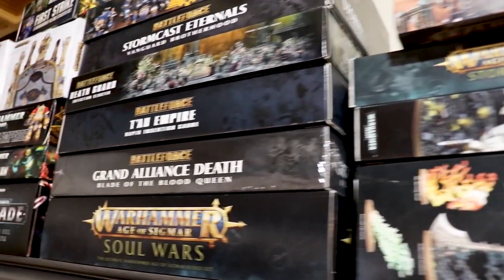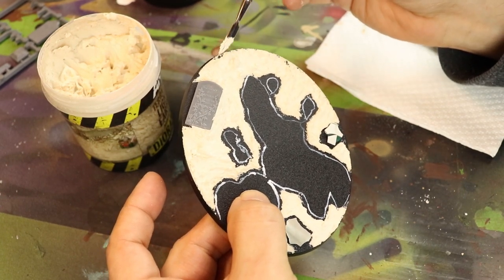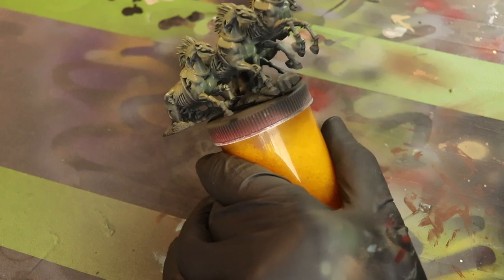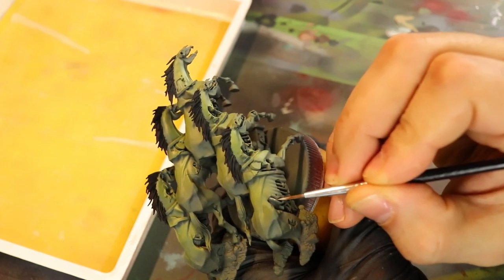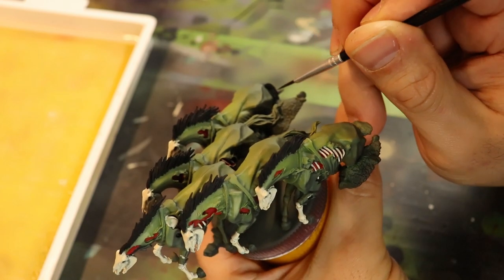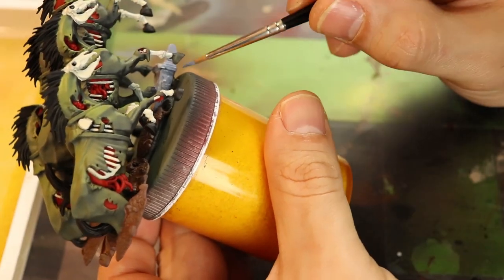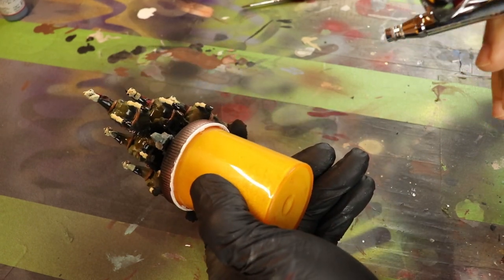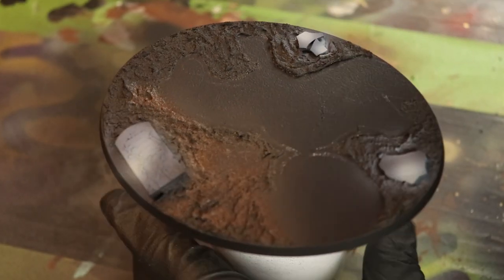Painting Tutorial: Corpsemare Stampede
Wow this one was fun to paint up, Iv'e loved the sculpt ever since I laid eyes on it.  It was a lot larger than I first thought, there are five mares!

If you would like to support the channel check out the featured product below on my Amazon Affiliate link, full disclosure; The channel gets a percentage when you shop at no cost to you.

Current Project
Flesh Eater Courts, The Grymwatch
Flesh Eater Courts, Archregent
Flesh Eater Courts, Start Collecting Box Set
Flesh Eater Courts, Endless Spells

Brushes
One Happy Brush (Disposable Sturdy Brushes)
Winsor & Newton Series 7 Brushes (Fine Detail Brushes)
Raphail 8404 (Fine Detail Brush)

Paints
Stynlrez Primer
Vallejo Game Effects Set
Vallejo Extra Opaque Set
Vallejo Old and New Wood Set
Vallejo Game Air Face Painting
Vallejo Metal Color Copper
Vallejo Metal Color Pale Burnt Metal
Vallejo Metal Color Chrome
Vallejo Gun Metal Grey
Scale Color Fantasy Seam & Punk
Scale Color Fantasy Orc & Goblin
Scale Color Fantasy Unnatural Flesh
Scale Color Fantasy Shades of Doom
Scale Color Fantasy Creatures From hel
Scale Color Fantasy Elven Colors
Scale Color Black & White
Scale Color Colors of Nature
Scale Color Blood & Fire